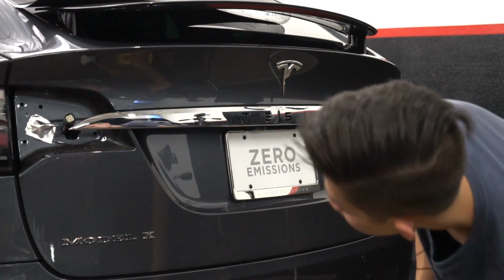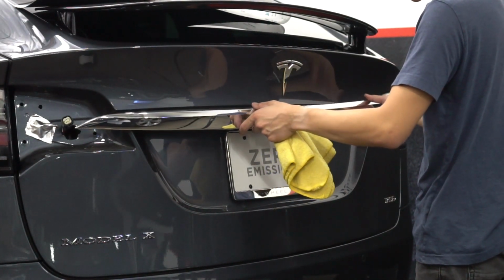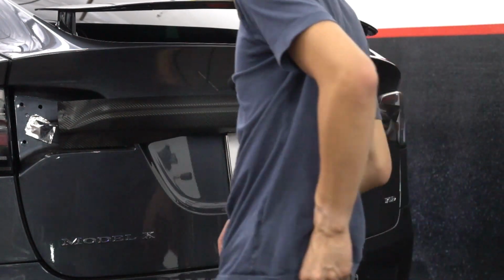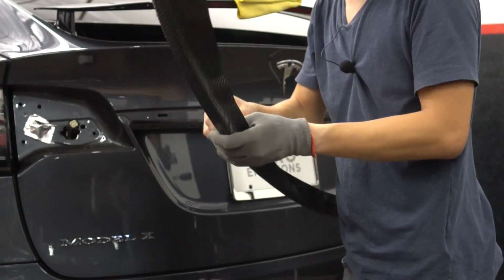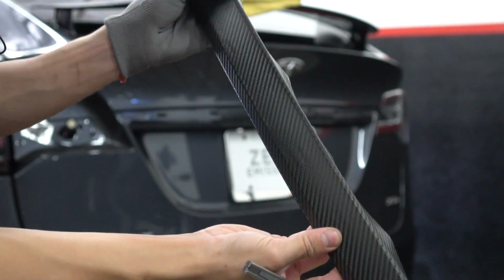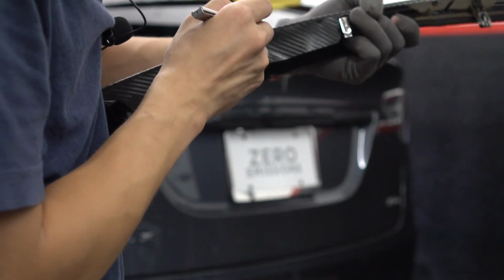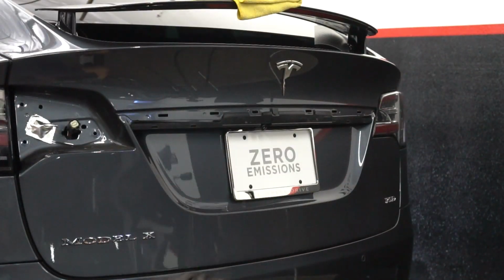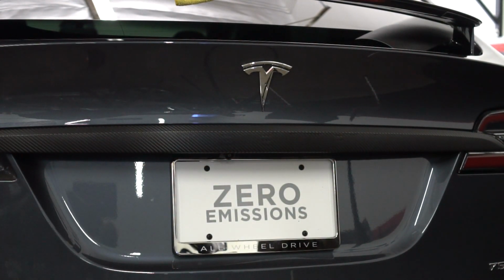Tesla Model X Rear Chrome Delete Tutorial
In this tutorial, we are going to show you guys how to wrap the rear chrome piece on a Tesla Model X

Address:
17785 Sky Park Circle, Suite F

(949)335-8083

Meet the Team and follow them on Instagram!

Loc
General Manager

Brian
Lead / Media Editor / Vlogger

Tony
Wrap Installer / Photographer

Jimmy
Wrap Installer / Cinematographer / Vlogger

Randy
Wrap Assist / Vlogger